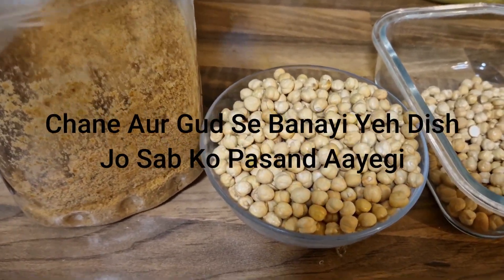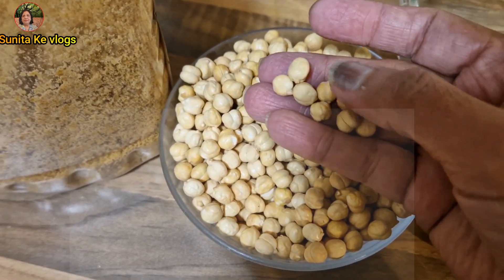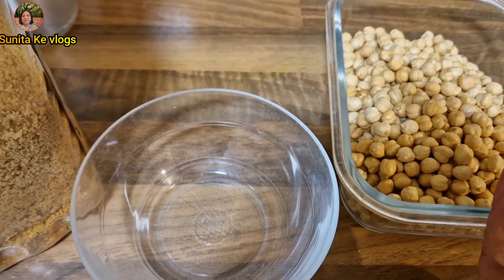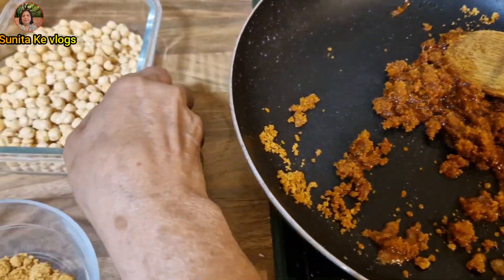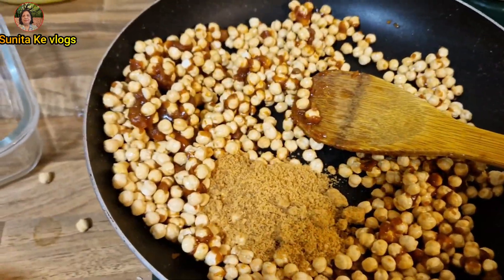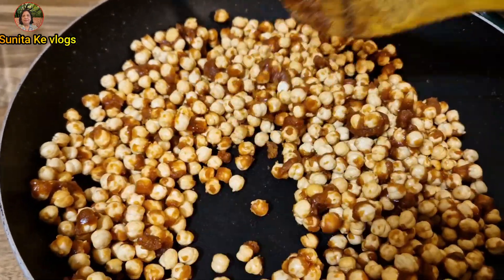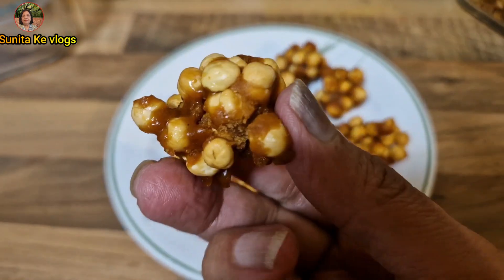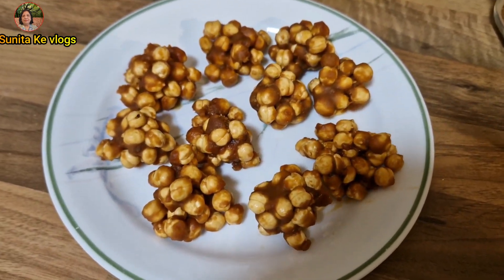Chane Aur Gud Se Banayi Yeh Dish Jo Sab Ko Pasand Aayegi ।। Sunita Ke Vlogs.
brown sugar or powder jaggery 1 cup
roasted black grams or chick peas 1 cup
2 spoons butter or ghee
start by either having ready-made roasted black gram or roasted chick peas. if you can not find them,then get raw ones, boil them till they go slightly soft. put them on a towel or paper after draining and let them dry completely. now roast them slightly so they feel crunchy
2) in a pan add butter or ghee and melt it.
3) add jaggery or sugar and melt it.
4) add black gram or chick peas into it. mix well and try to get the sugar coated to them.
5) let them cool down a little so you can hold them into your hand to make small balls or you can eat them like sweet popcorn.
they are full of iron and protein.
enjoy your snack.

My Previous  Recipe video:
A Sweet Dish Made With Fox Nuts Is A Must This Winter II Sunita Ke Vlogs.

Thank you for being a part of this special moment with us. Here's to the joy of giving and the love we share with our loved ones. 💖✨